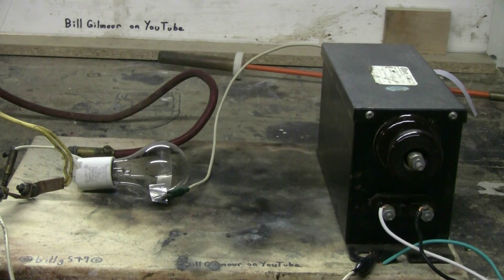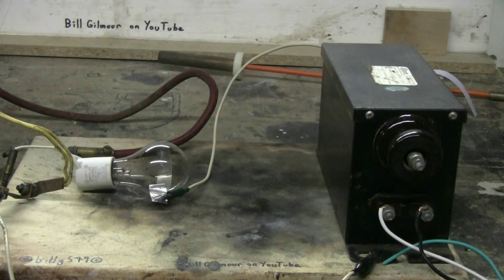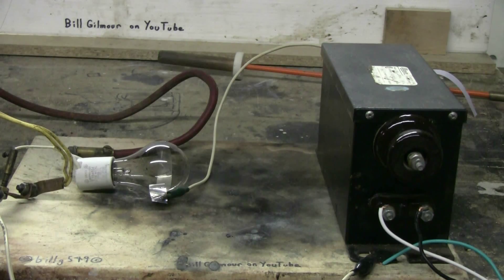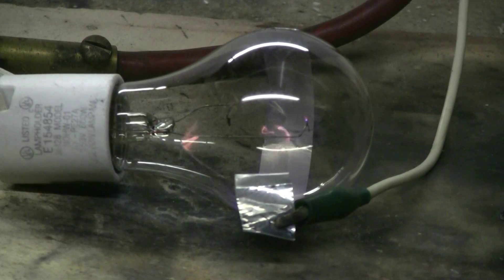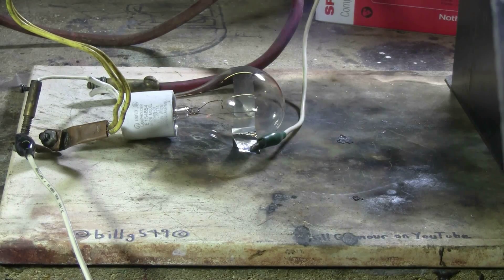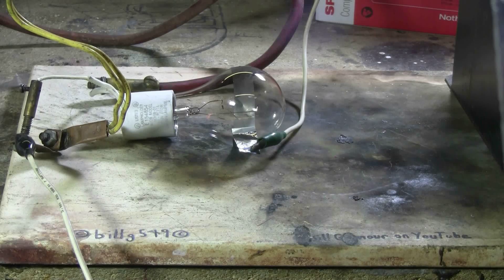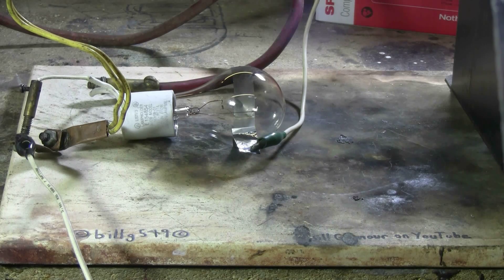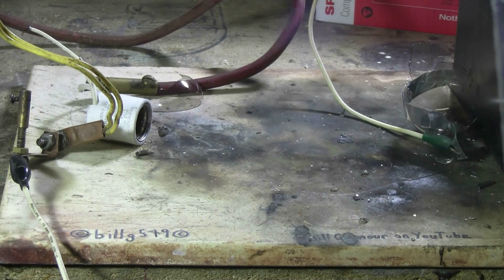Capacitor Bank #65 - NST Helps Pop Incandescent Bulb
This time I used a 12 kV 30 mA NST to ionize the bulb for the capacitor bank discharge. The bulb burst when the 70 uF 8400 V cap bank discharged into it.